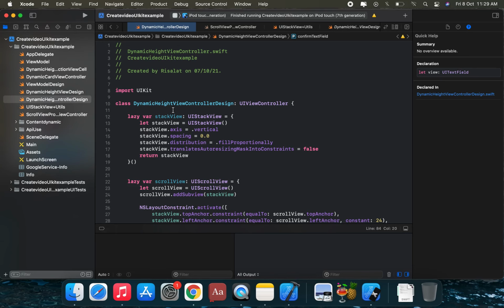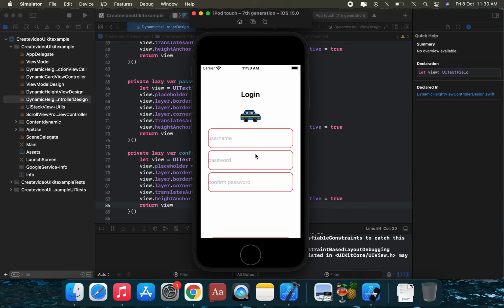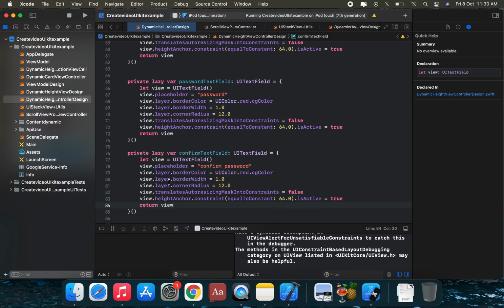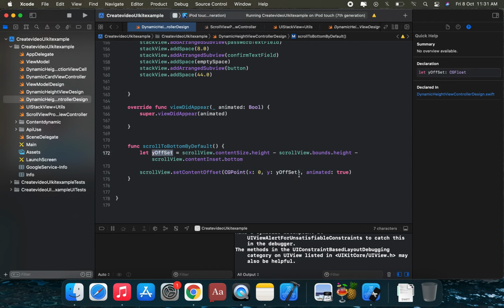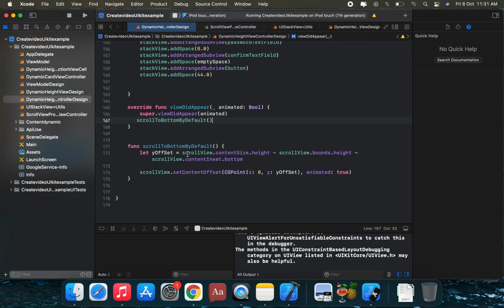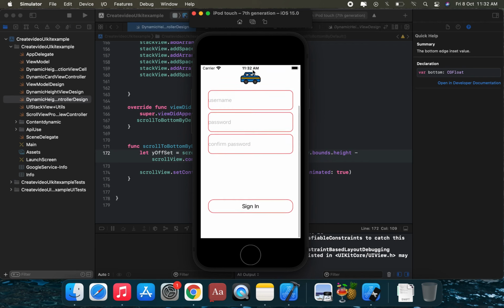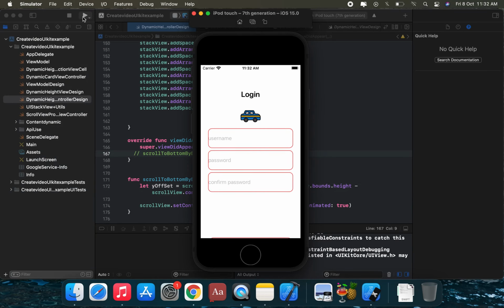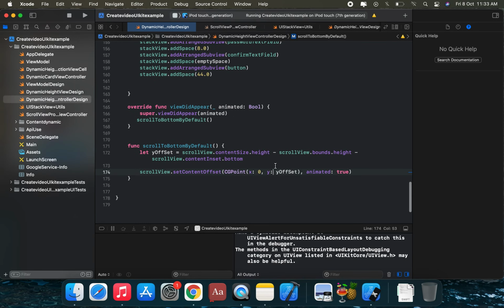ScrollTo Bottom to ScrollView | How to use ScrollView in UIKit